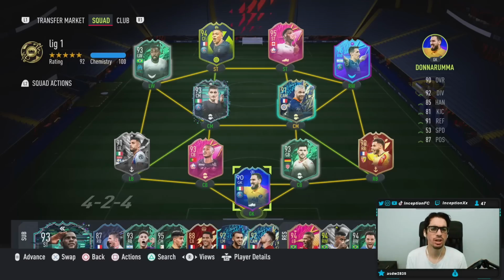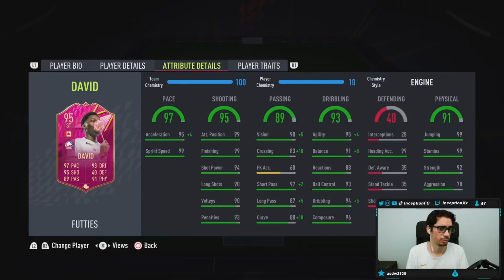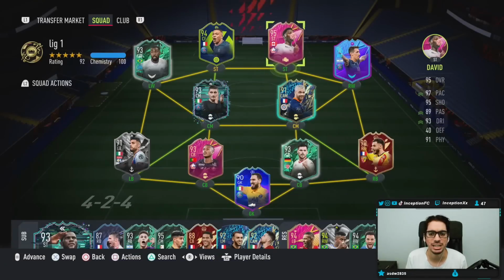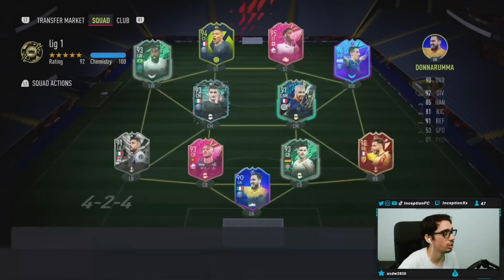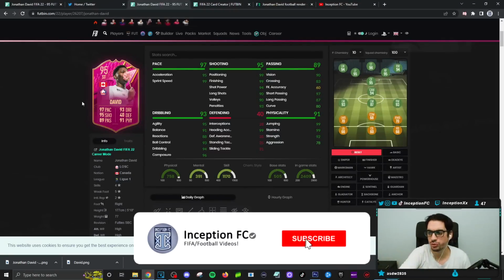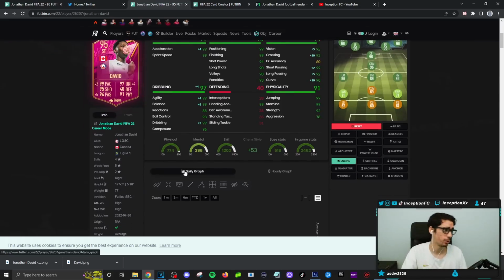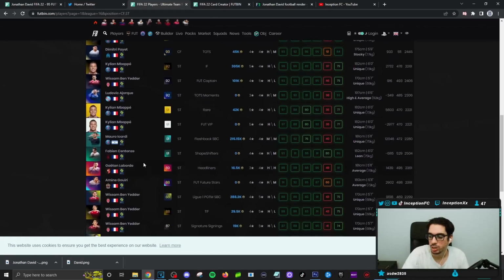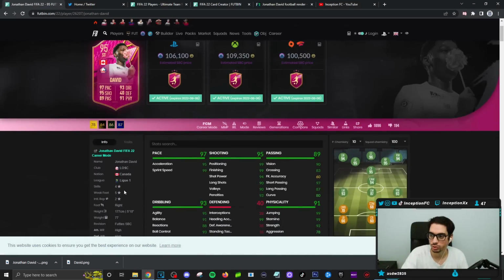SKILL MOVE UPGRADE?!😱 95 FUTTIES DAVID PLAYER REVIEW SBC FIFA 22 ULTIMATE TEAM